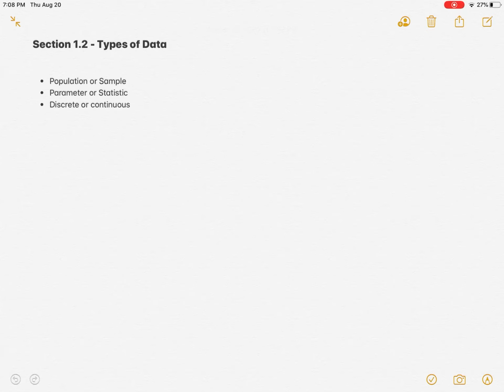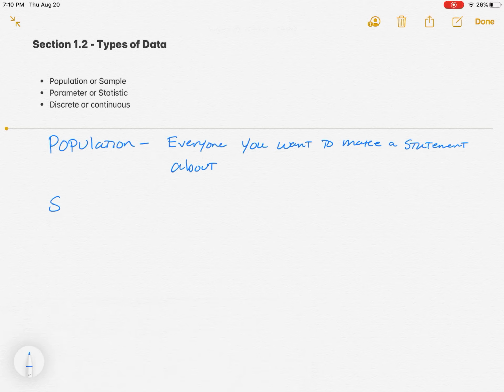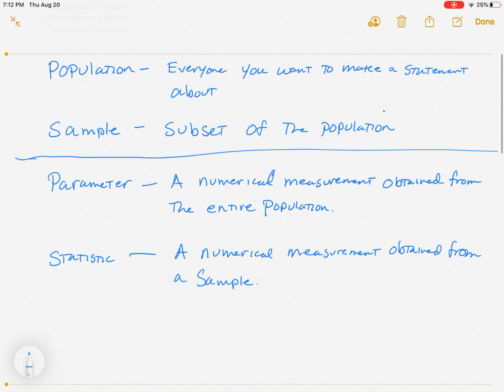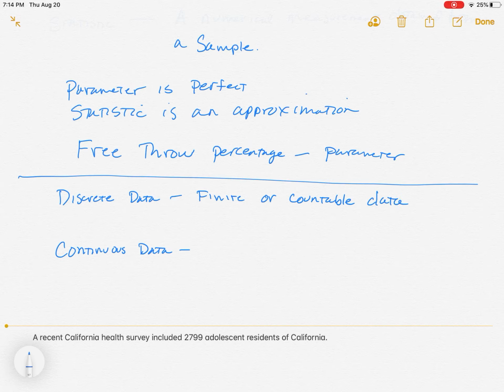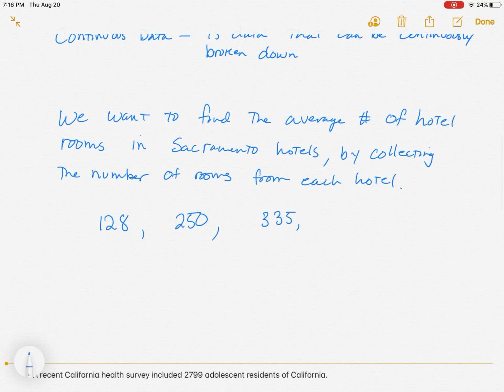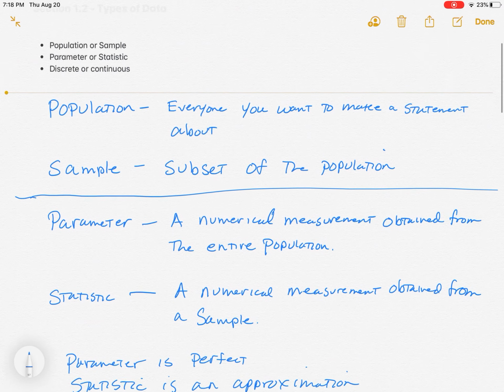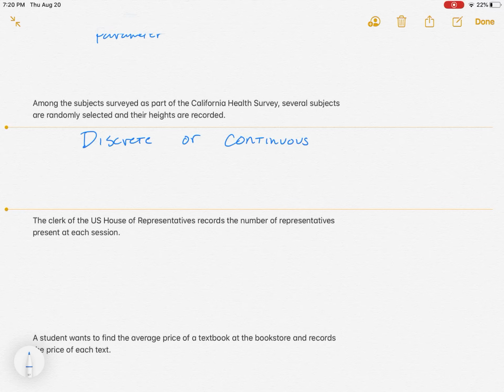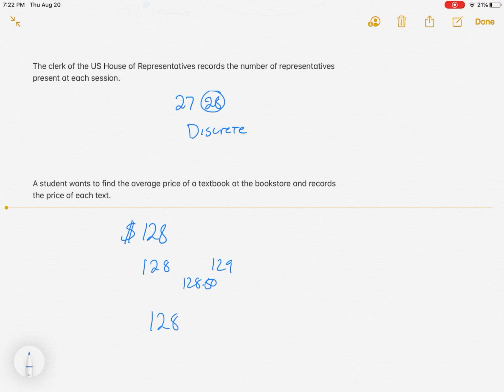Stat 300 - Section 1.2